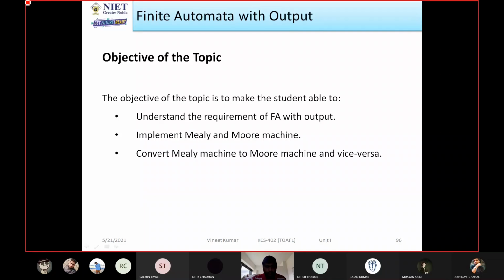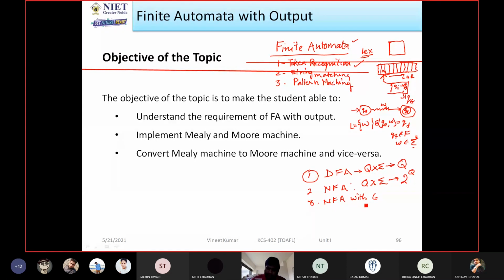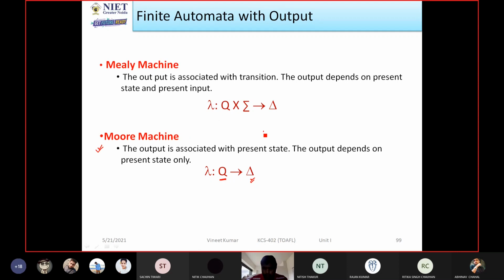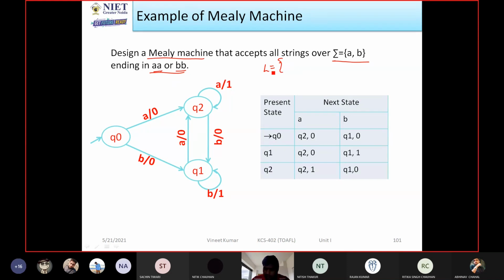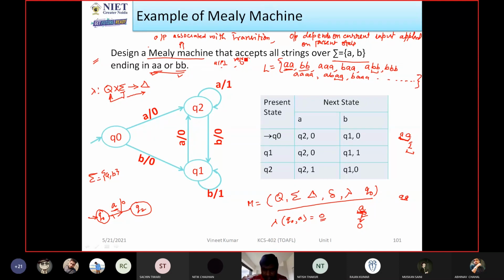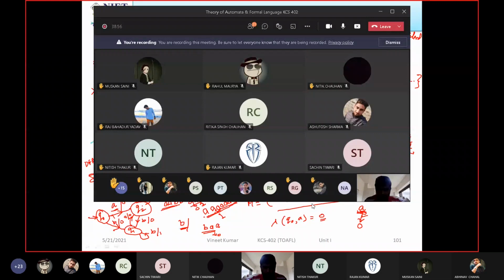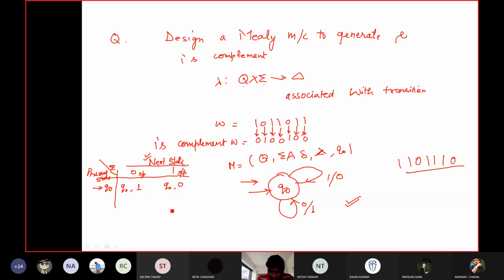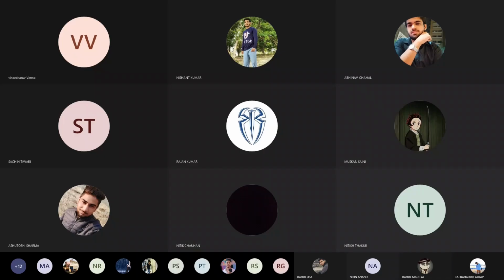FA with output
Video Lecture is based on Finite automata with output. and Construction of Mealy Machine